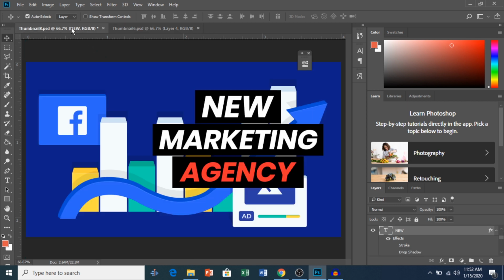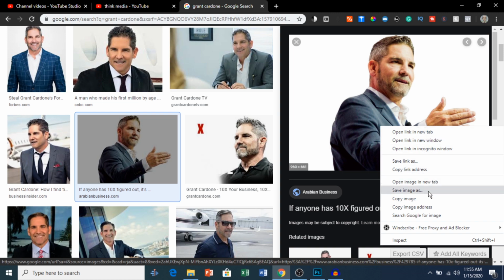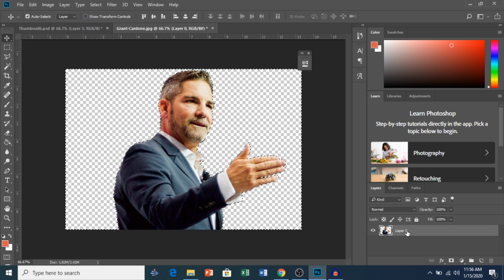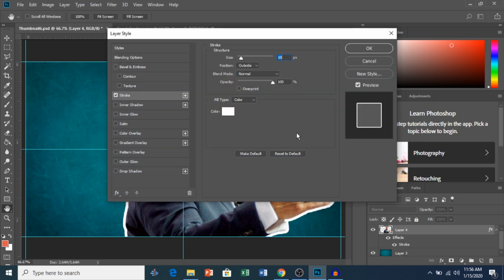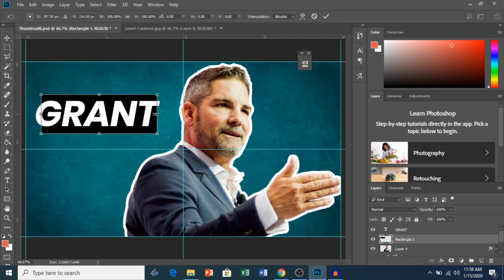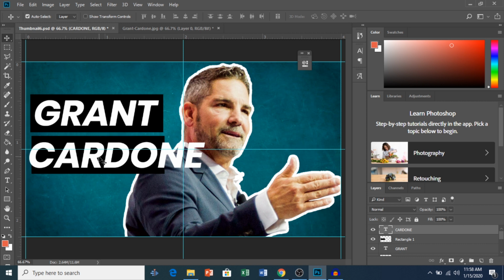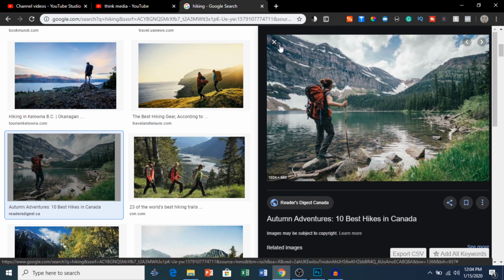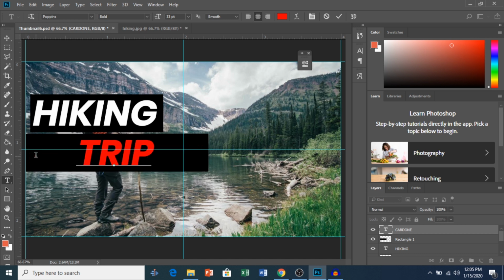Make YouTube Video Thumbnails | Quick & Dirty Photoshop Tutorial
Learn how to create quick & simple YouTube video thumbnails in Photoshop using closed caption like text and sticker effects. Use these templates to plug & place new objects for all future YouTube video thumbnails.

★ Blue Snowball ICE [ON SALE!]
★ Blue Snowball ICE renewed (only $35)
In The Symposium is a channel dedicated to making knowledge accessible for anyone via free tutorials, guides, how-to videos, discussions, podcasts, walkthroughs, lessons, and more!

Help translate In The Symposium videos into other languages to reach a wider global audience.